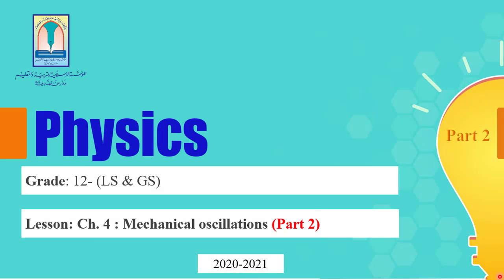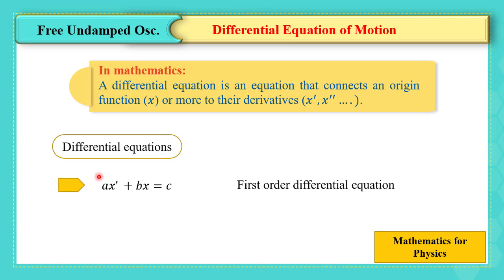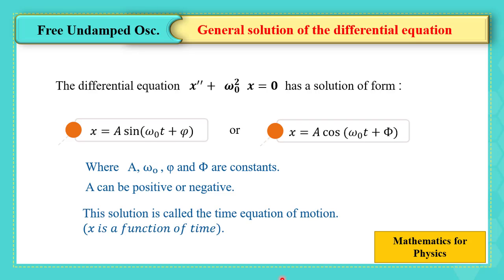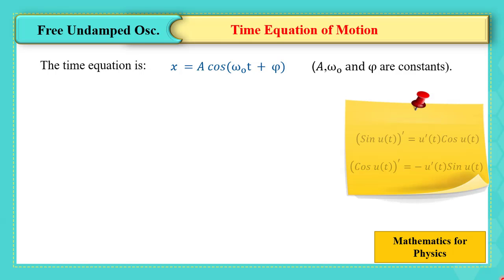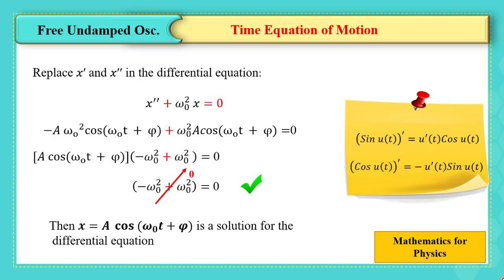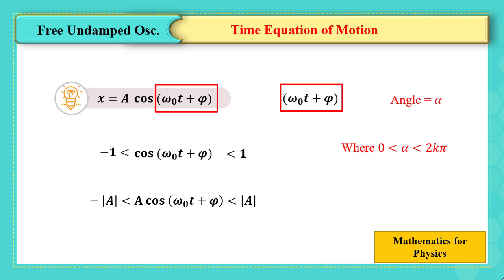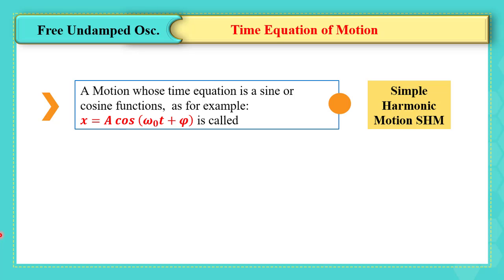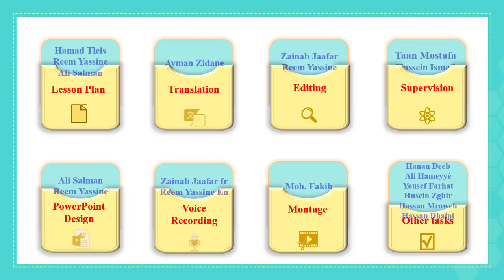G12 Ch4 Mech Osc Vid 2 of 6 En 20 21